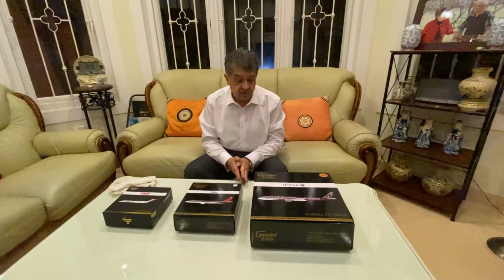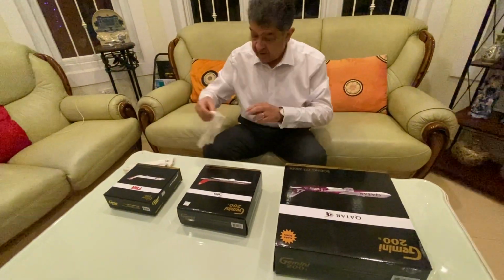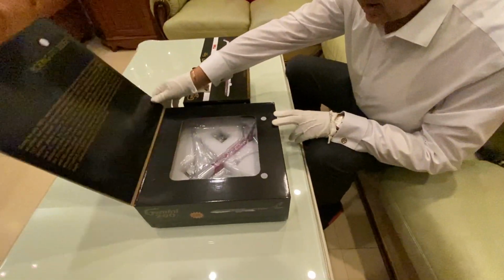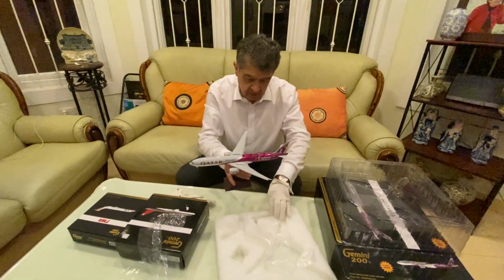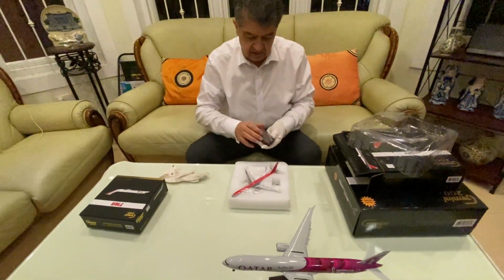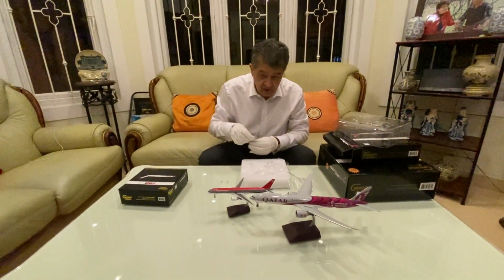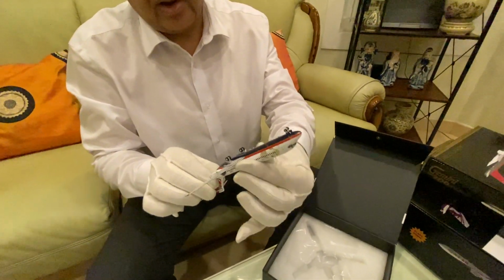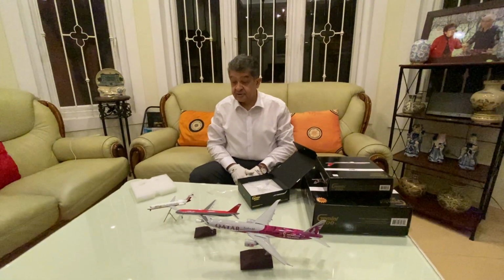Triple Unboxing - Gemini200 models - Qatar Boeing 777-300ER, NWA Boeing 757-200 & TWA Boeing 717-200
Unboxing of three Gemini200 die cast models - Qatar Boeing 777-300ER Qatar FIFA World Cup 2022 - Flaps Down Version, NWA Boeing 757-200 and TWA Boeing 717-200